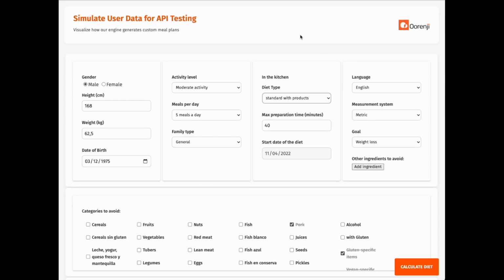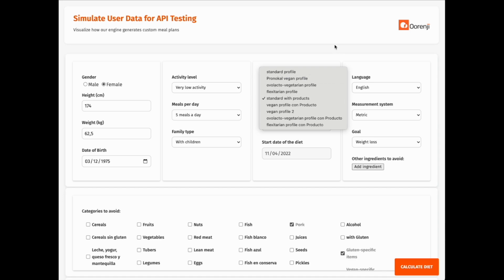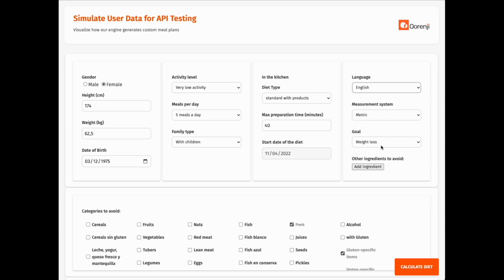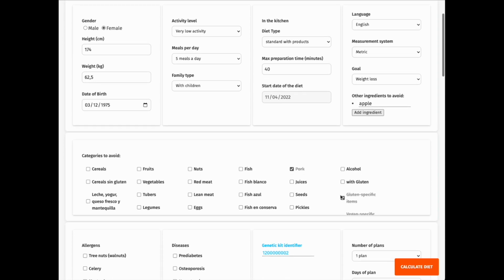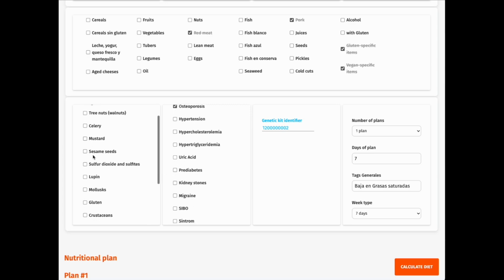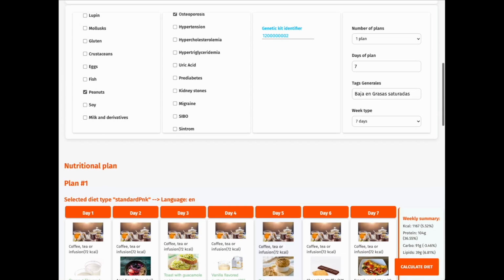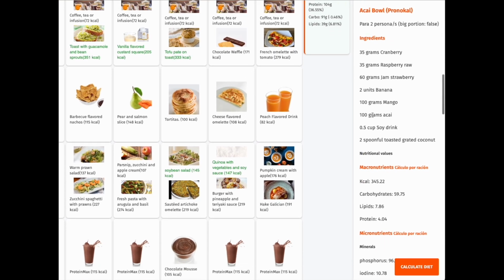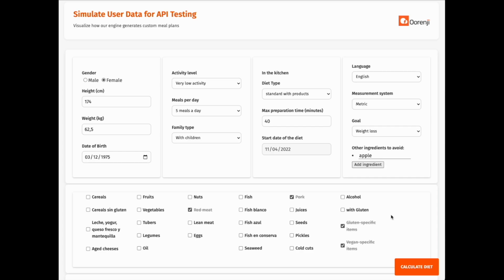API Test Demo – Custom Diet Generator for Third-Party Integration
This demo shows a real use case with a third-party integration.
We developed this simple HTML tool to meet specific partner requirements:
 • Custom macro/micronutrient ranges
 • Allowed ingredients and recipe filters
 • Tailored output format
All powered by our core API, ensuring full flexibility.